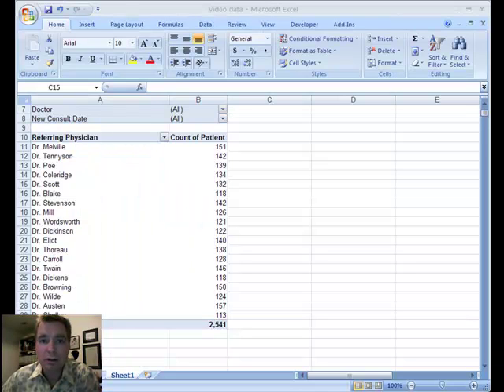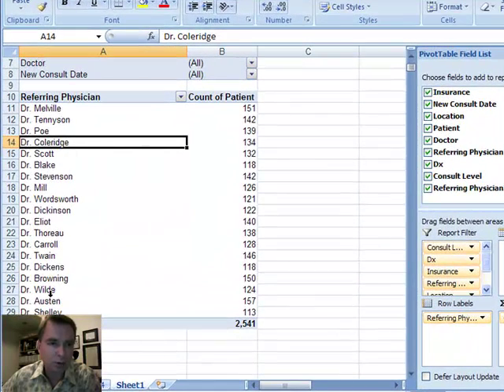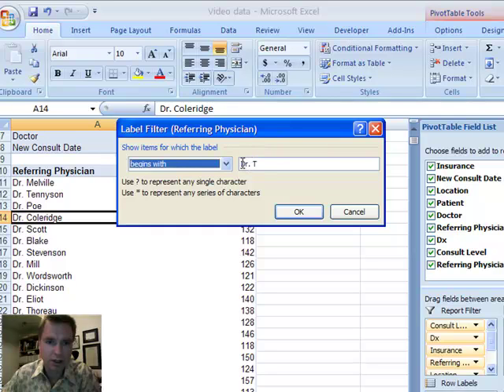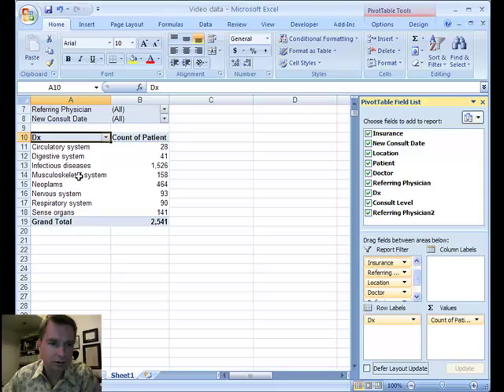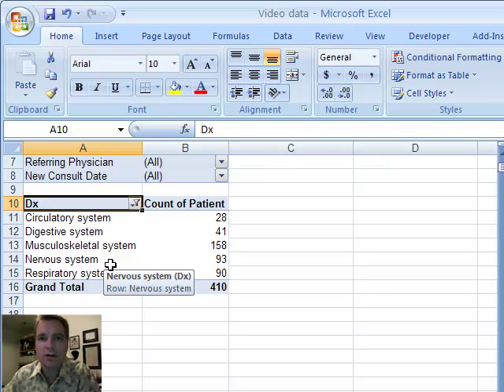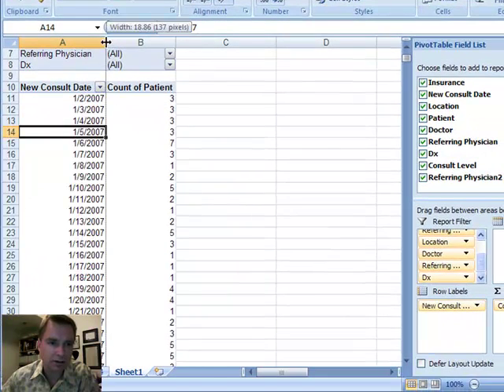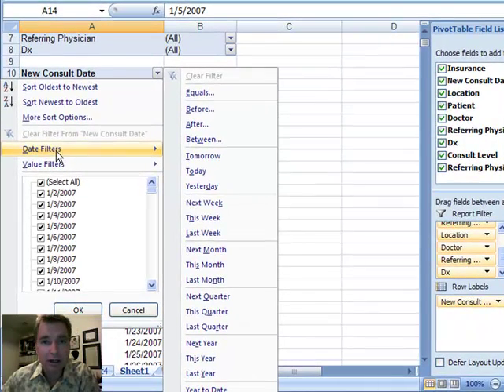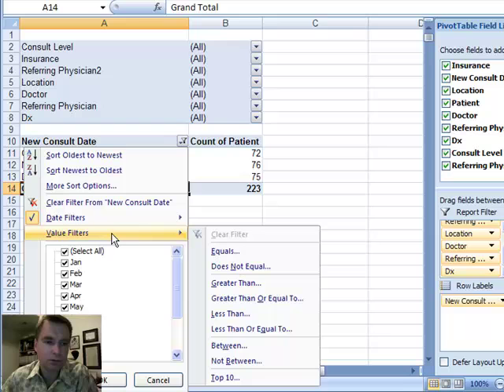Excel Video 8 Label Filters in Pivot Tables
This Video demonstrates a cool new feature in Excel 2007, label filters.  Label filters allow you to filter rows and columns based on the text of the label.  Excel offers a variety of logical choices to filter with (Begins with, Doesn't begin with, Ends with, Doesn't end with, Contains, Doesn't contain, etc.)  Also notice what happens when you put date fields in a Pivot Table instead of text.  Label filters turns into Date filters, and your filter options turn into a wide variety of date based choices (Before, After, Between, This week/month/quarter/year, Last week/month/quarter/year, Next week/month/quarter/year, Year to date, etc.)  These filtering options make it very easy to keep Pivot Table filters current as the data refreshes.